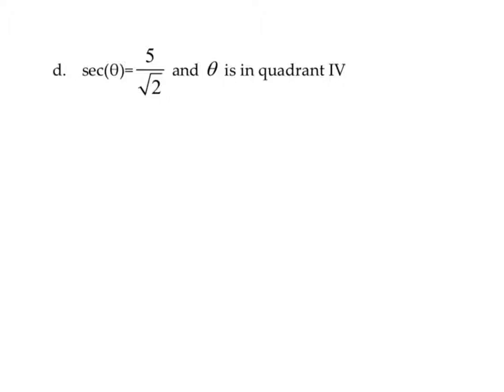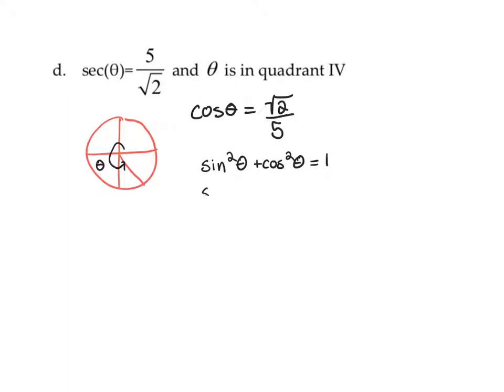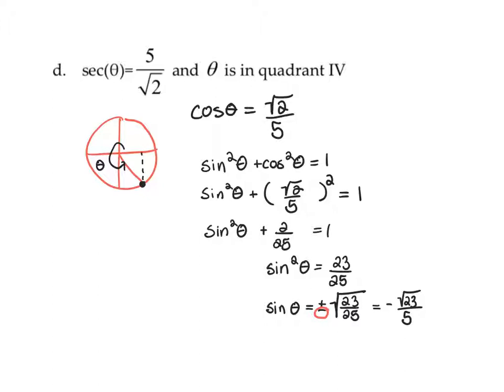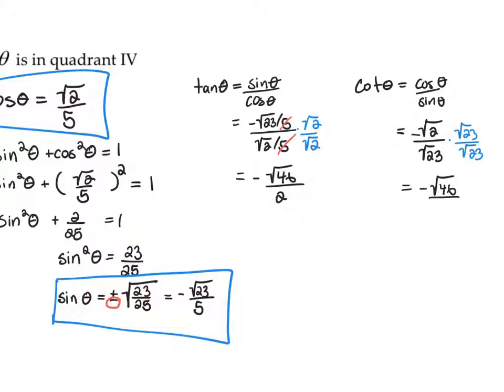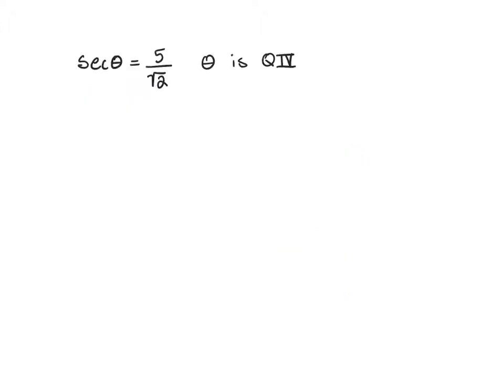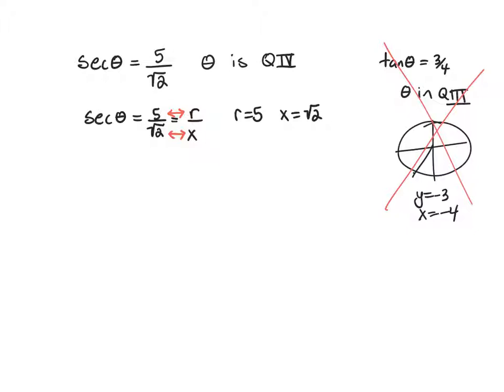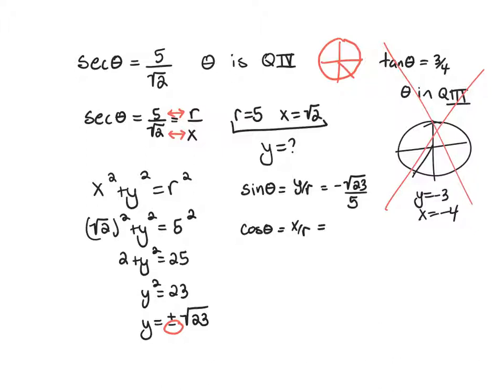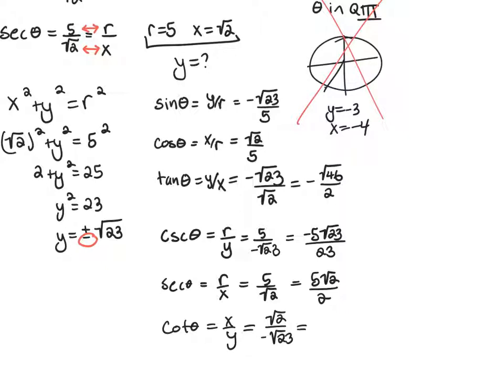Pythagorean Theorem to find remaining trig values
Unit 3 practice test 3D